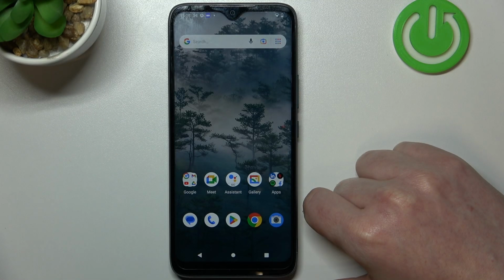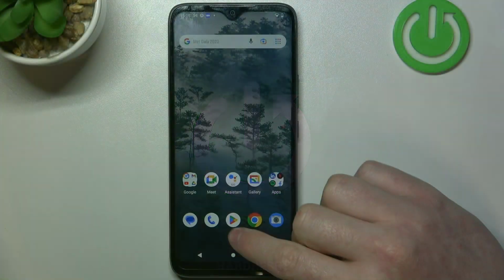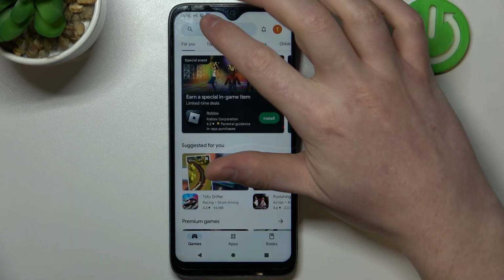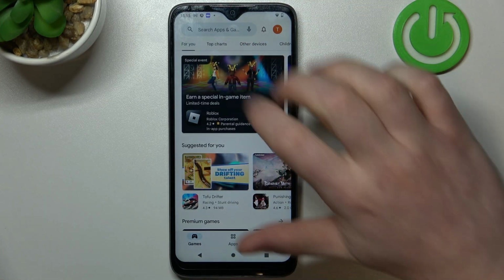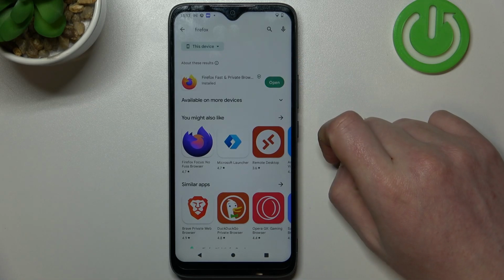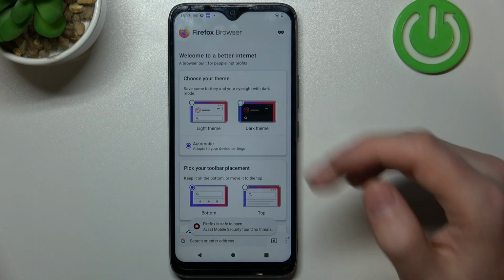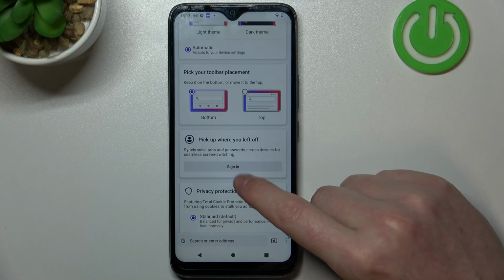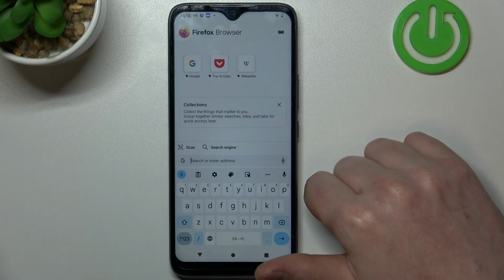How to Get Firefox Browser in Nokia C12 – Find and Install Firefox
Today, we’d like to teach you today where to Find and Install Firefox Browser on the Nokia C12! You only need to look up, and with the help of our professional, quickly download this browser to your smartphone. So, if you want to get Firefox and replace the Bowser App you already use, then let's get started!

How to Get Firefox Browser to Nokia C12? How to Install Firefox Browser on Nokia C12? Where can I get Firefox Browser on Nokia C12? How to Install Firefox Browser on Nokia C12?